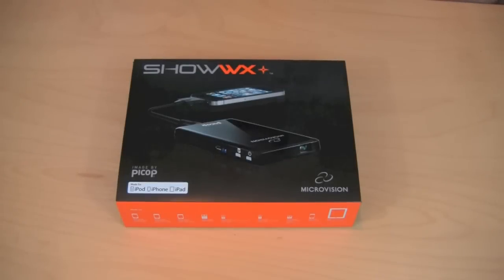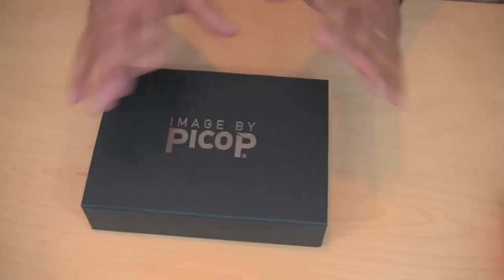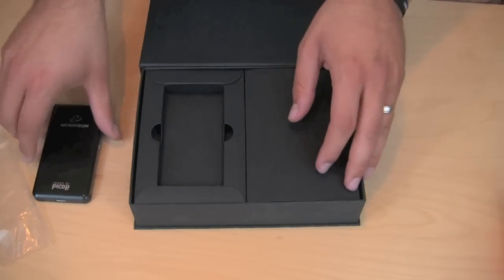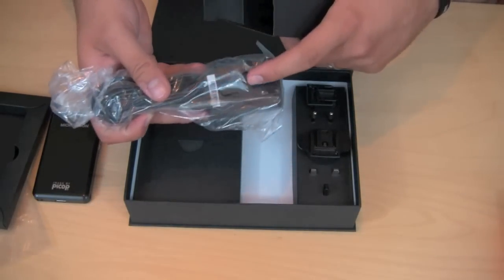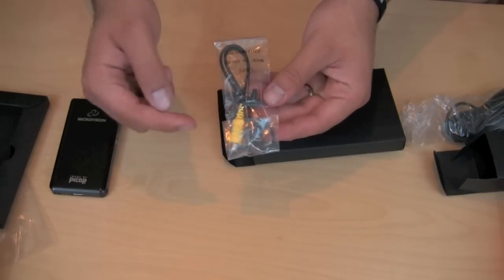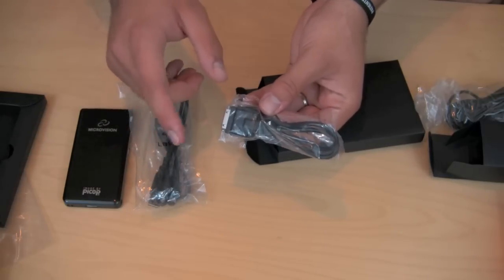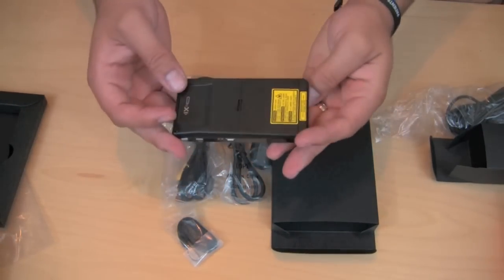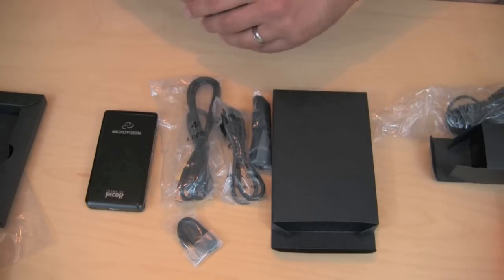Unboxing: Microvision ShowWX Pico Projector